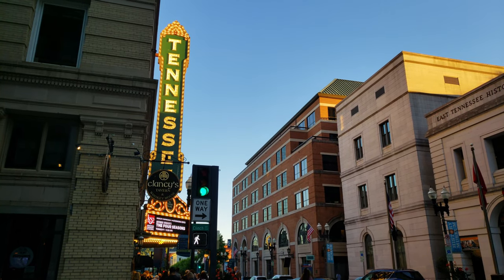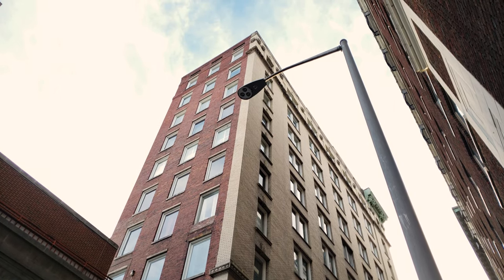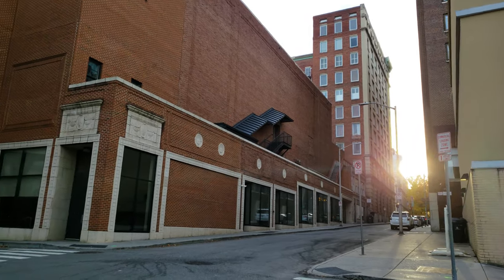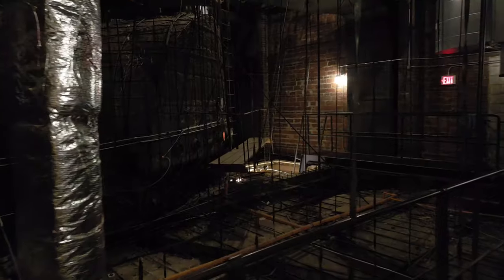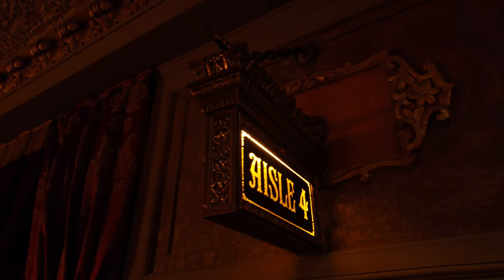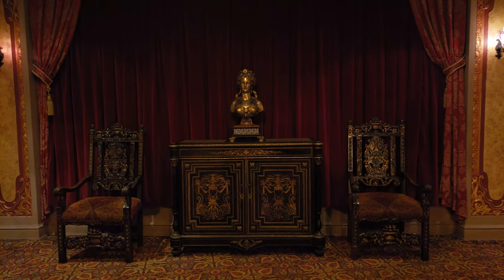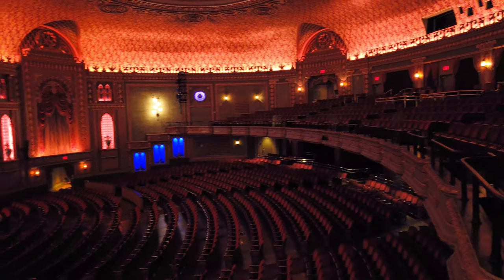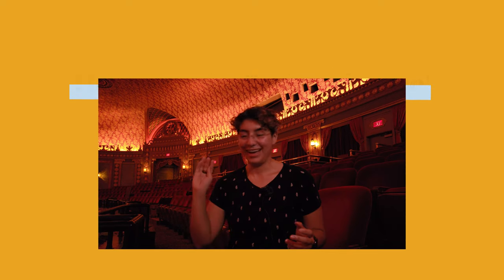The Only Theater Like This | The Tennessee Theatre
The history of the greatest theatre in the South.

Special Thanks to Becky Hancock for time, history, and access to the Tennessee!!

References:

The Tennessee Theater: A Grand Entertainment Palace by Jack Neely

Knoxville has a Theater District? by Oren Yarbrough

Heart of the Valley: A History of Knoxville, Tennessee by Lucile Deaderick